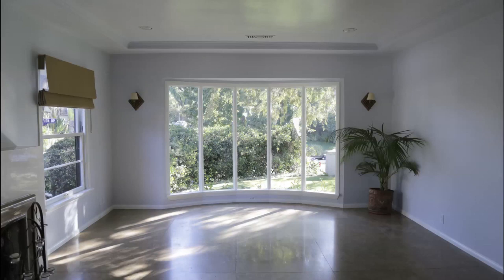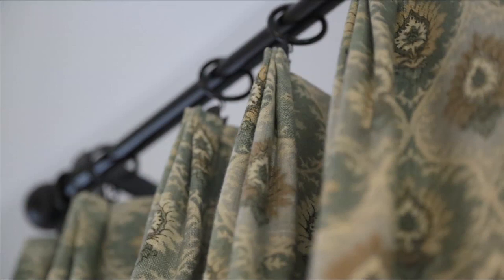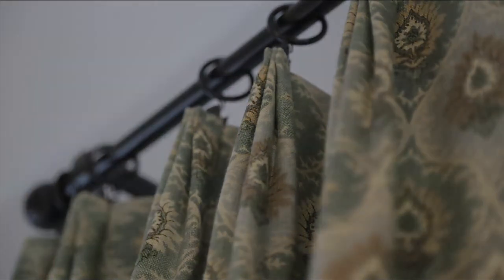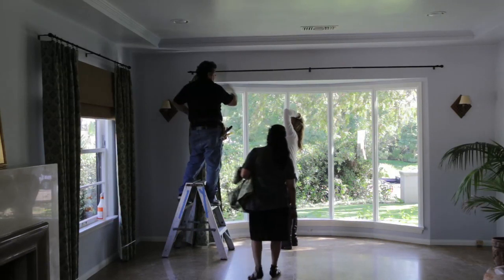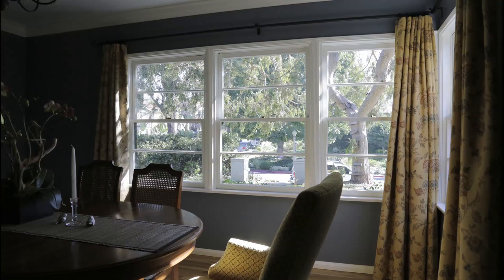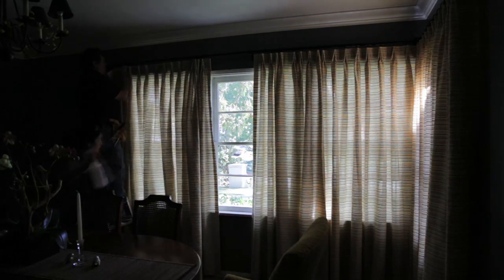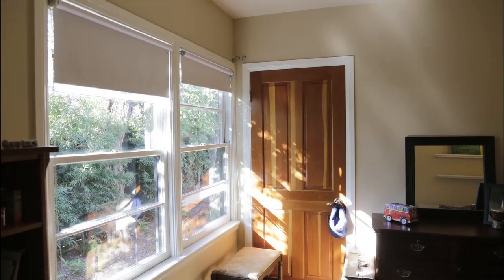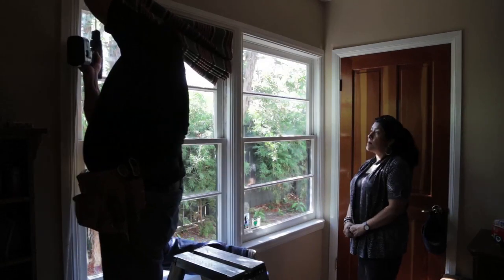Drapery Installation Before & After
See how drapery can transform any interior design with these before and after photos. Find these fabrics and other discounted design fabrics at FabricSeen.com